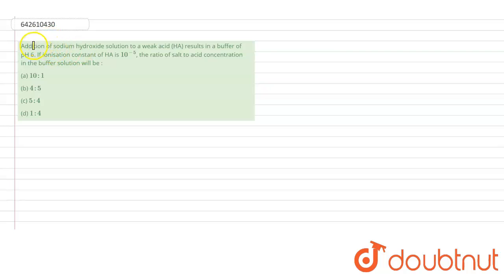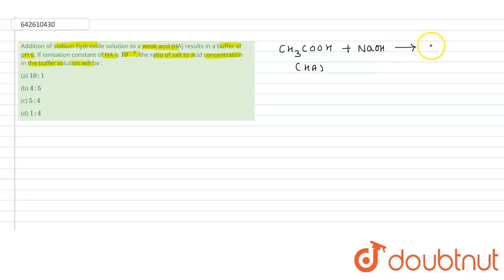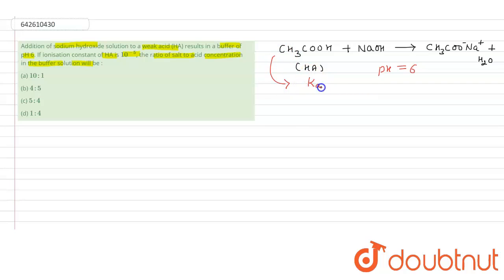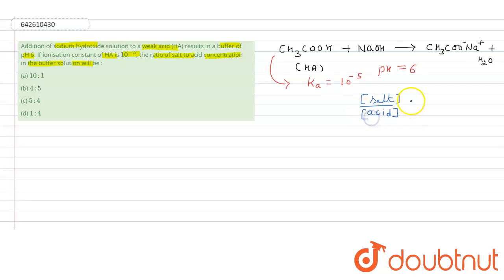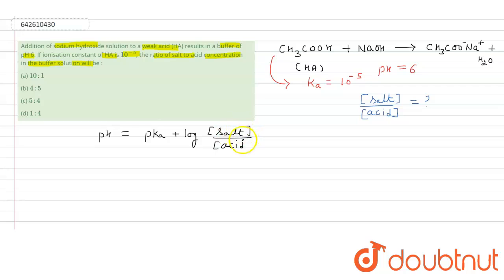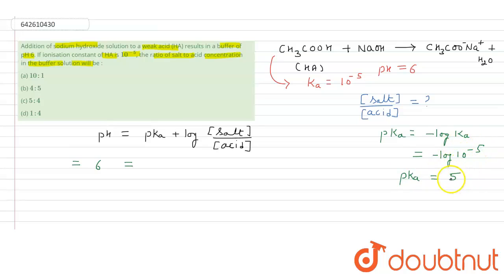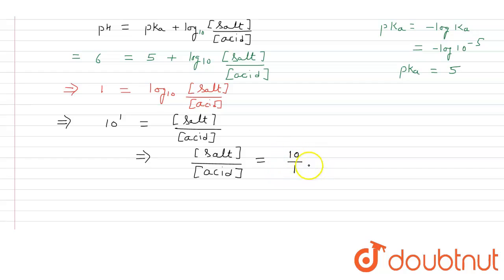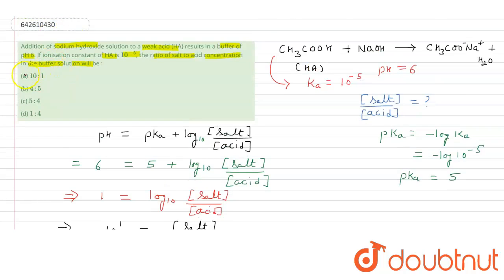Addition of sodium hydroxide solution to a weak acid (HA) results in a buffer of pH 6. If ionisa...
Addition of sodium hydroxide solution to a weak acid (HA) results in a buffer of pH 6. If ionisation constant of HA is 10^(-5), the ratio of salt to acid concentration in the buffer solution will be :
Class: 12
Subject: CHEMISTRY
Chapter: JEE MAINS
Board:IIT JEE

👉 Have Any Query? Ask Us.